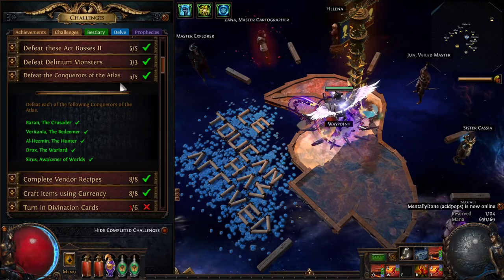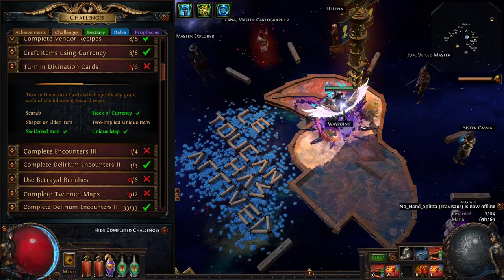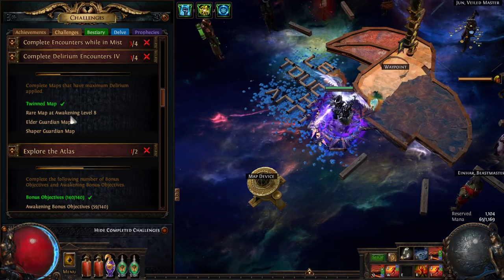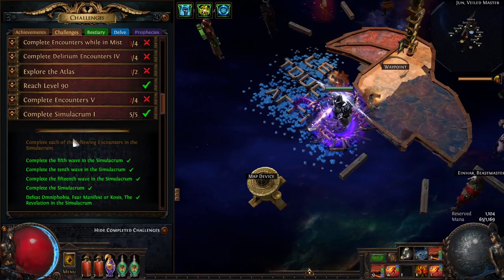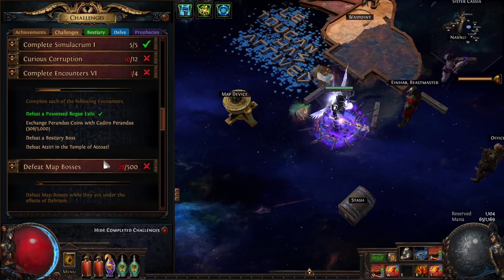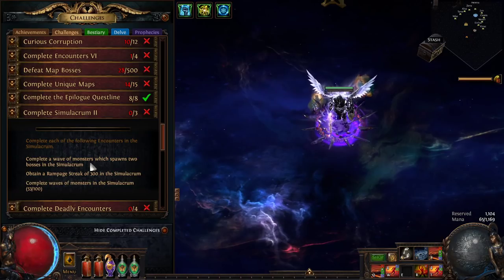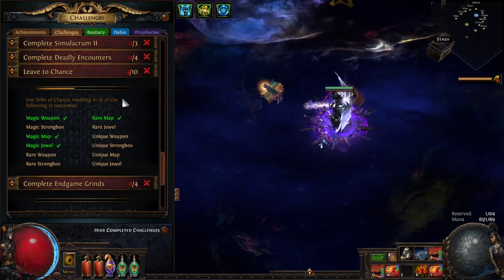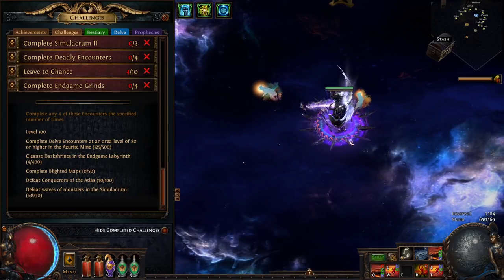Path of Exile - Guide to getting 36 or 40 Challenges in the Delirium League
This video looks at the 12 challenges that I feel are hardest in the Delirium league. If you are going for 36/40, you can pick 4 to skip - for 40, you need all of them.

13 that I feel were easier were explained in part 1 of this series, and 15 that I feel were medium difficulty were in part 2, so doing all of these will take you to 28/40 - you can pick 4 to skip.

Recommended first 13 challenges (discussed instead in , my guide to 12)

Gear Up
Complete Delirium Encounters
Complete These Quests
Defeat Act Bosses 1
Complete Encounters 1
Complete Encounters 2
Use Essences
Act Bosses 2
Vendor Recipies
Craft Items Using Currency
Achieve Ascension
Experiment with Cluster Jewels
Obtain Rewards from Delirium Encounters

Recommended second 15 (discussed in , my guide to 24)

Delirium Monsters:
Encounters 3:
Delirium Encounters 2:
Use Betrayal Benches:
Complete Twinned Maps:
Delirium Encounters 3
unID maps
Encounters 4
Metamorph Encounters
Vaal Side Areas
Encounters In Mist
Level 90
Encounters 5
Curious Corruption
Unique Maps

The last 12:

Defeat Conquerors: 2:02 - basically, kill Sirus

Divination Cards: 4:20 - this is near-impossible in SSF due to the second one. I didn't mention Lord of Celebration as a cheap Shaper item, but it's not easy to self-farm anyway.

Delirium Encounters 4: 6:56 - this is all about really, really hard fights.

Explore the Atlas: 9:50 - Just play a lot.

Simulacrum 1: 10.13 - Requires solid bosskilling and trash clearing as well.

Encounters 4: 11:12 - Cheese the Exile with the prophecy Deadly Rivalry 3.

Map Bosses: 13:27 - Vaal Pyramid (T3) twinned has 6.

Epilogue Questline: 14:36 - This is all about Sirus again.

Simulacrum 2: 14:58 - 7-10 Simulacrum completions.

Deadly Encounters: 16:18 - Historic bosses. Trivial if you have a Herald stacking build.

Leave to Chance: 18:32 - This is straightforward but requires lots of waste.

Endgame Grinds: 19:36 - The easiest it's been but still a lot of mapping.